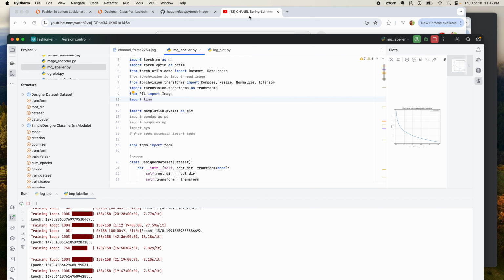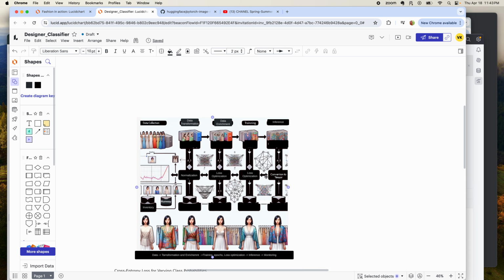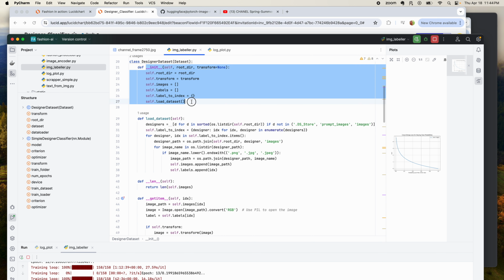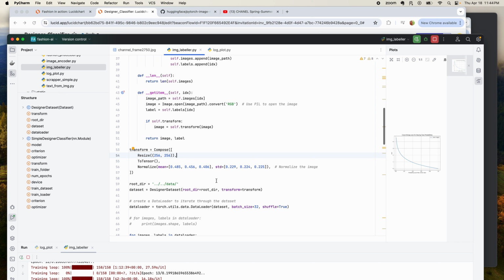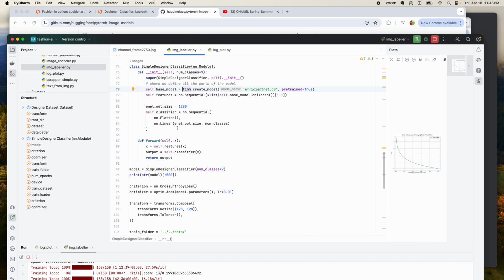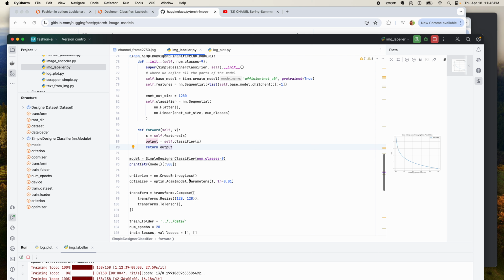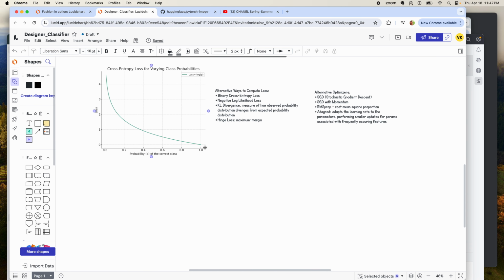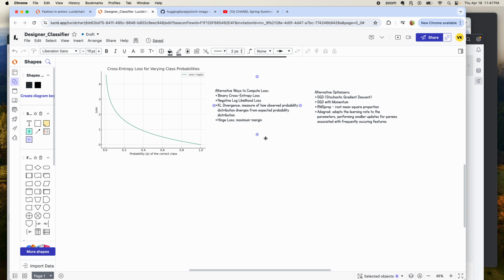PyTorch Designer Classifier, code and general ML.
In the provided Python code, an advanced deep learning pipeline is employed to process a curated dataset of approximately 1,000 fashion images sourced from 2024 runway shows by prominent designers such as Chanel and Christian Dior. The code utilizes the PyTorch library along with the timm framework to leverage the pre-trained EfficientNet_B0 model, a lightweight yet powerful convolutional neural network known for its efficiency and accuracy in image classification tasks. Through fine-tuning this pre-trained model on the custom dataset, the pipeline is adept at learning distinctive design features, enabling accurate classification of images based on the designer. Data handling is streamlined using custom Dataset and DataLoader classes, ensuring effective management and preprocessing of the fashion image inventory. The technical approach signifies the intersection of fashion and AI, showcasing how cutting-edge machine learning techniques can provide insights into the nuances of designer styles.